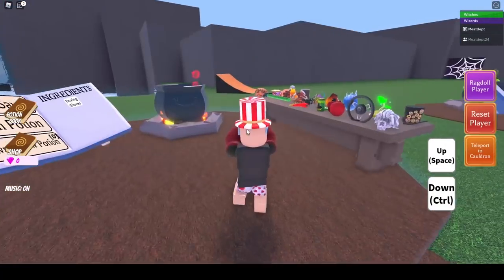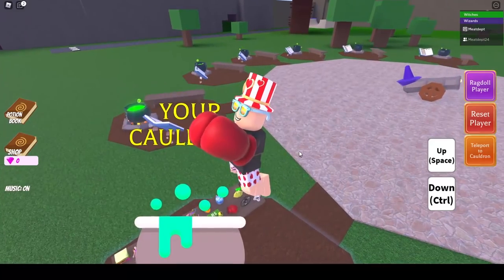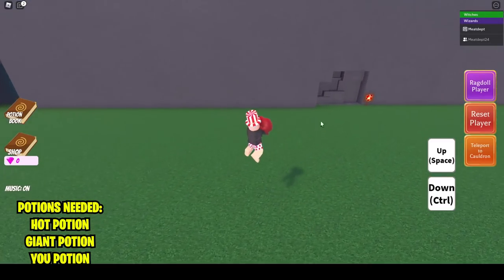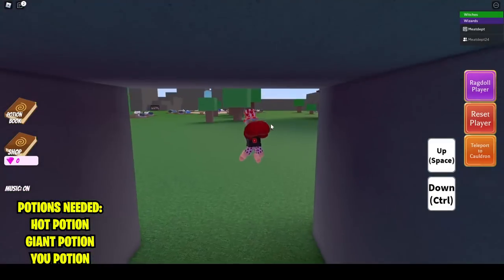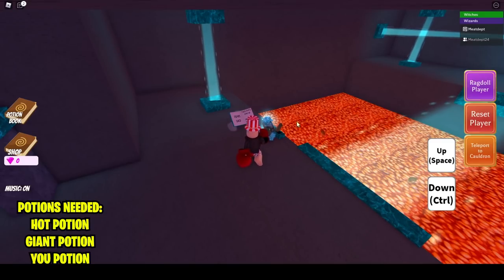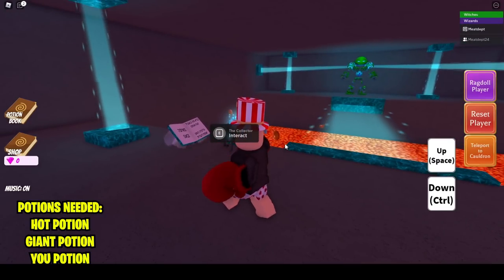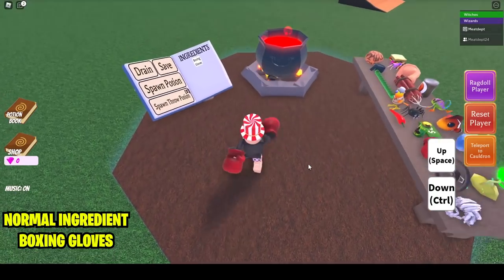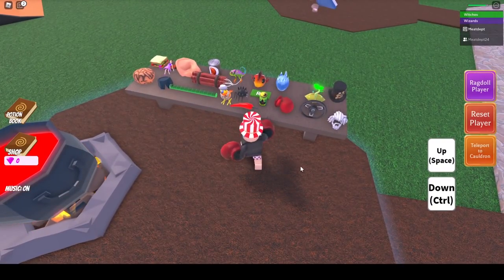How to Get the BOXING GLOVES! | *NEW* Ingredient | Wacky Wizards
👍 LIKE this video to keeeeeeeeeeeeep brewin'! This is how to get the new Boxing Gloves ingredient very fast. Enjoy and let me know what team you pick!